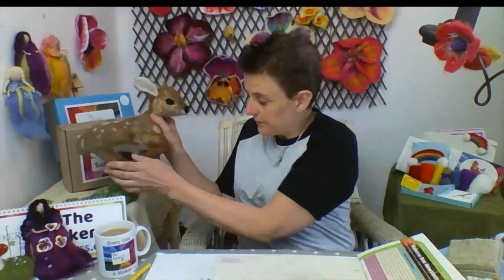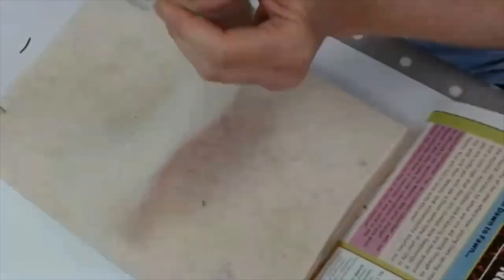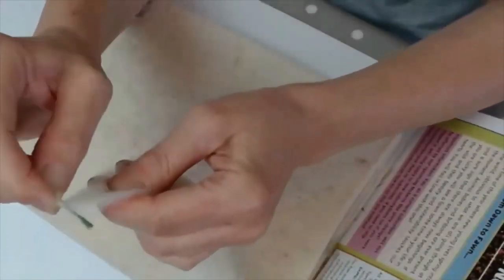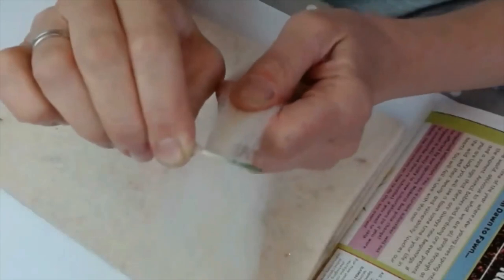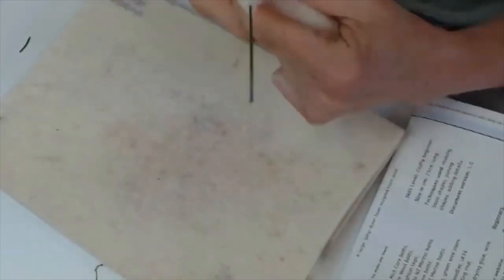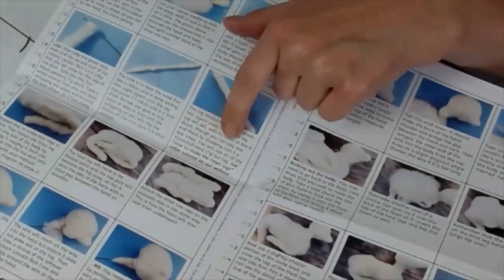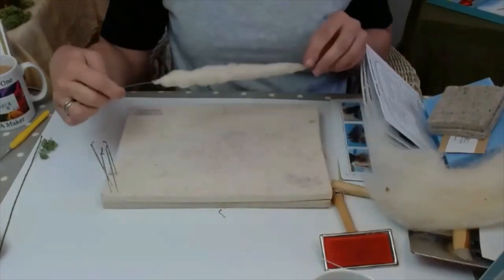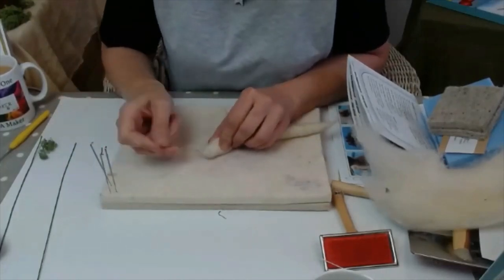How to Make Legs for our Large Fawn - The Makerss Needle Felt Tutorial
In this video, Steffi Stern shows you how to make the legs for The Makerss' Large Fawn project, as featured in our May 2020 Makerss Subscription Box.

Here we use a green wire stem as a form around which wool is wrapped, creating a shape that can then be added onto the fawn to make a leg.  Steffi will then show you that the way you position this onto the body determines whether it will be a fore or hind leg and how, when covered with coloured wool, the hips and shoulders will take shape.

This technique can also be applied to many other projects!  for needle felt kits, materials, books, tutorials, doll making and much, much more!